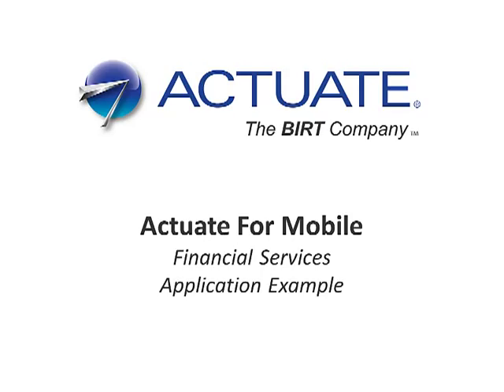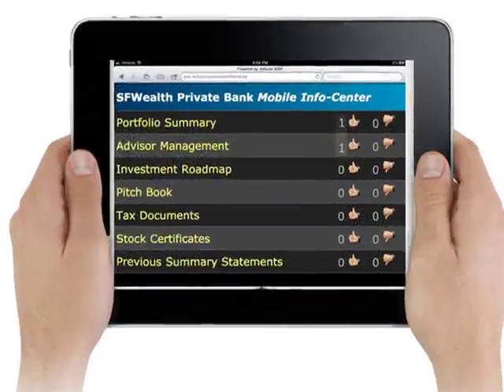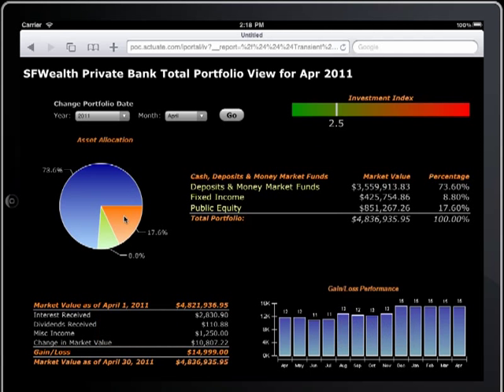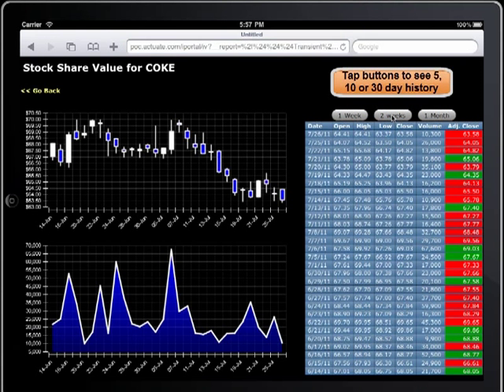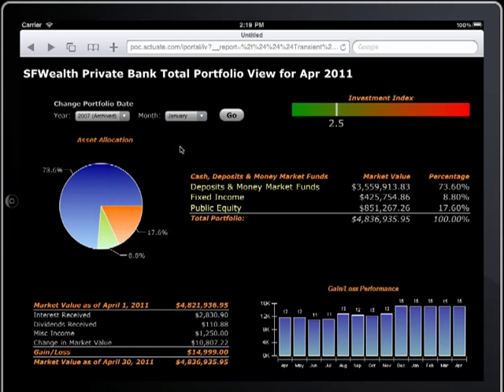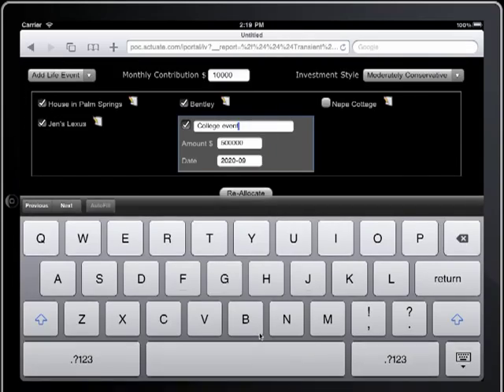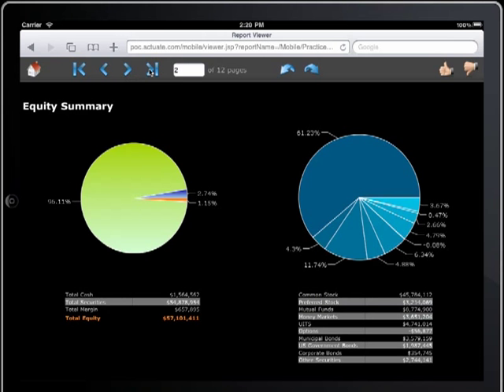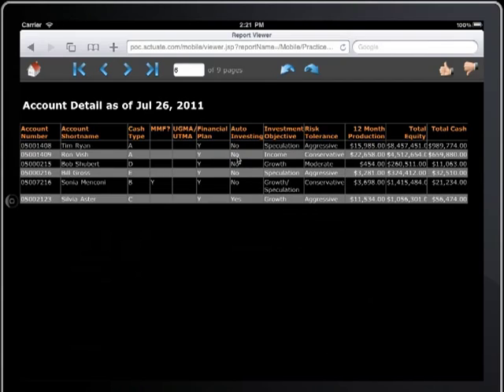Actuate for Mobile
See Actuate on mobile demonstrated here for financial services. But that's just one industry of many where our clients love BIRT. Watch how Actuate helps you provide your internal or external customers with intuitive visualizations for secure personalized analytics right on their Android or iOS phone or tablet.